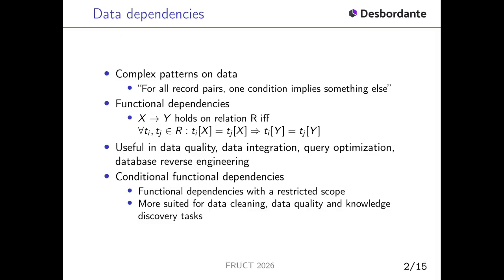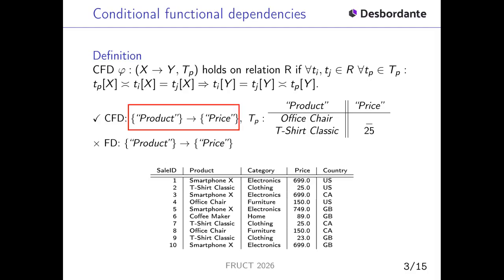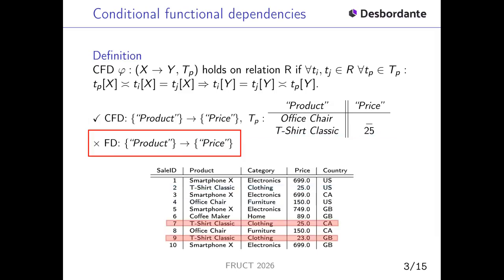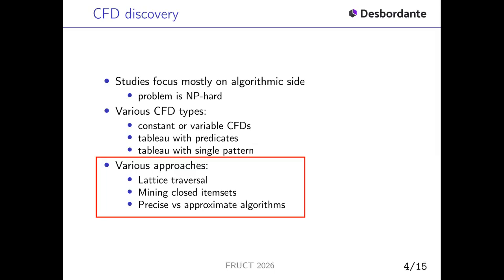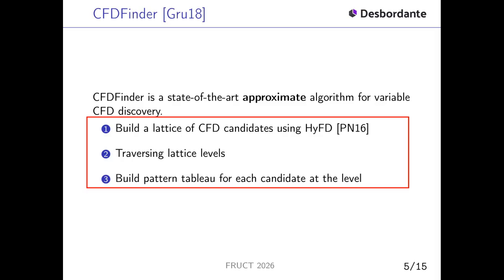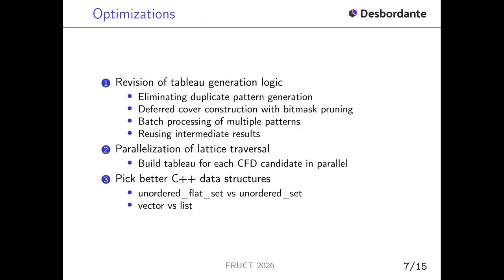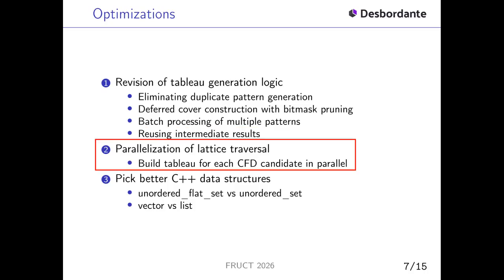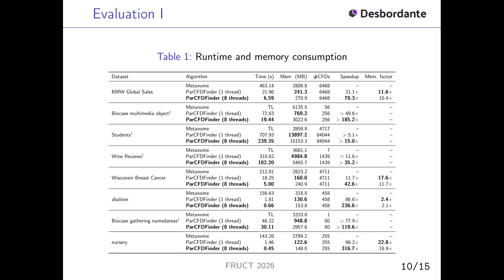FRUCT39: Efficient Discovery of Conditional Dependencies with Desbordante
FRUCT39 Conference: Efficient Discovery of Conditional Dependencies with Desbordante, by Ivan Kozhukov, Dmitry Fedoseev, Maksim Emelyanov, Artem Smola, Pyotr Senichenkov, Pavel Anosov, George Chernishev